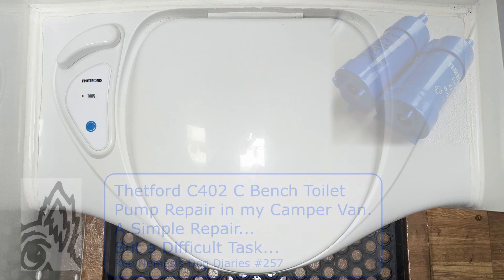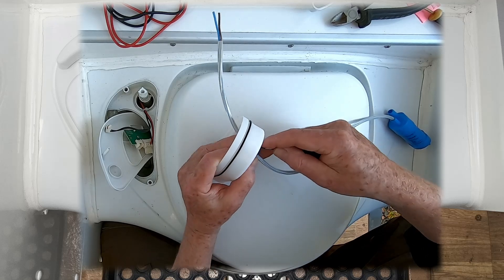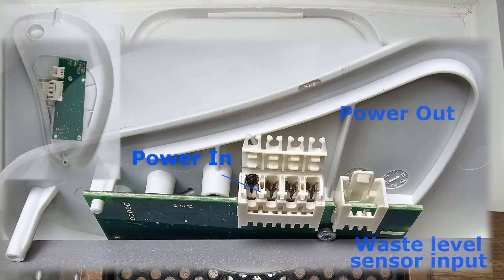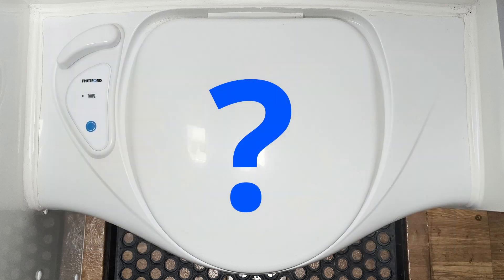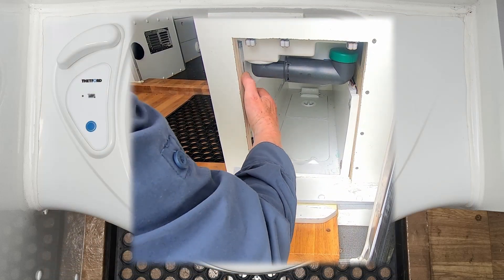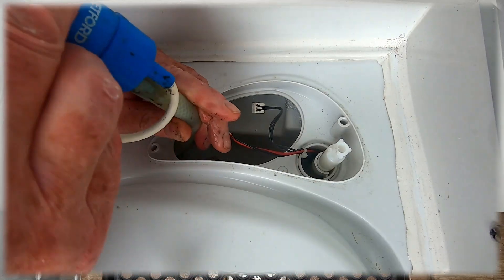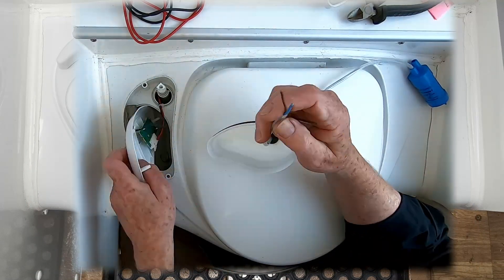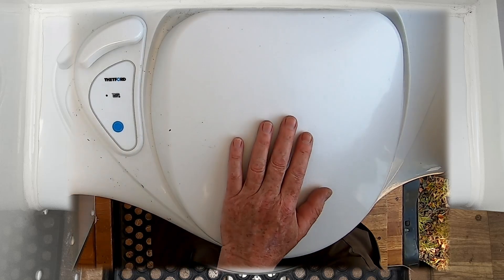Thetford C402 C Bench Toilet Pump Repair in my Camper Van. Simple Job, Difficult Task. Diaries #257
With zero warning, on a warm day in the summer of 2024, when I went to flush my Thetford toilet and pressed the Blue button, nothing happened. I reckon this is one of those simple jobs that are made difficult because the design is considered more important than the ability to repair. A classic case of form over function.
Music